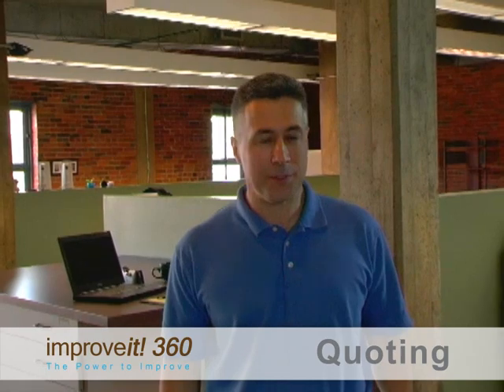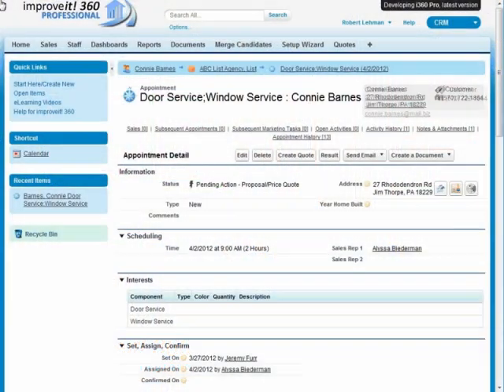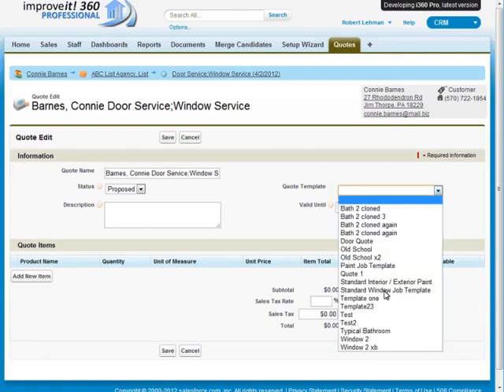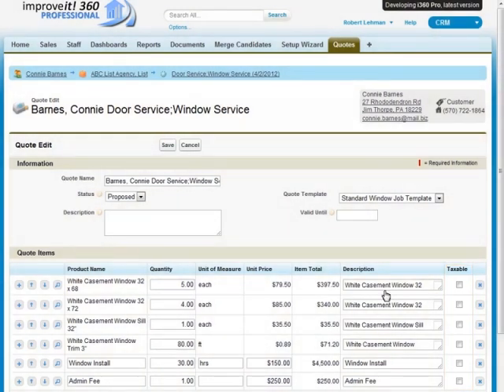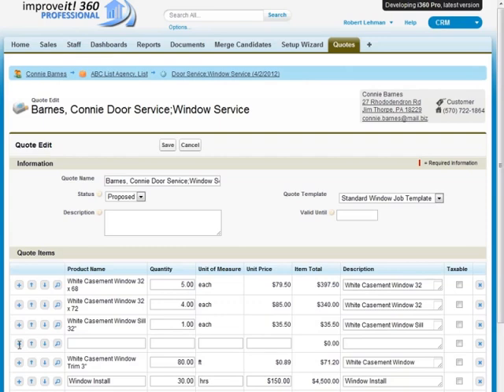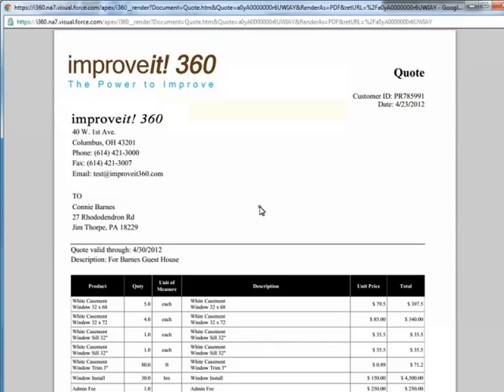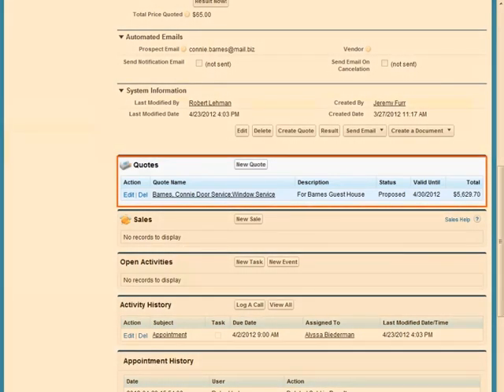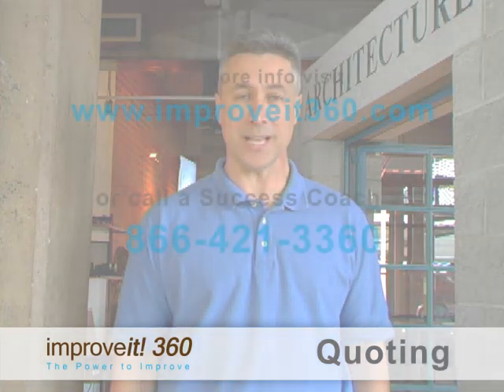Job Quoting Software from improveit! 360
With Job Quoting - eliminate the need to write quotes with pen and paper. Eliminate errors handwritten quotes can cause. Our quoting software allows contractors to quickly configure, price, and email quotes to customers anytime, anywhere.